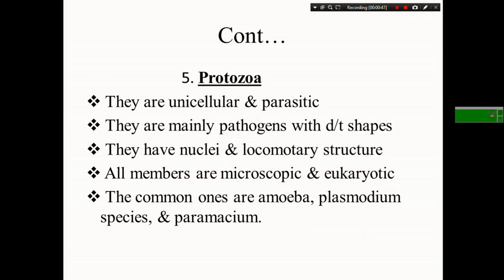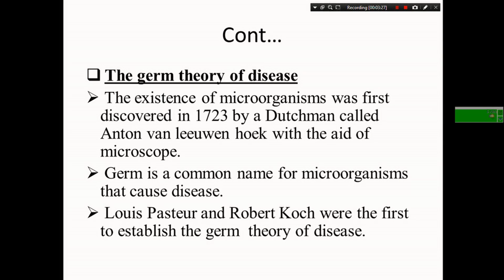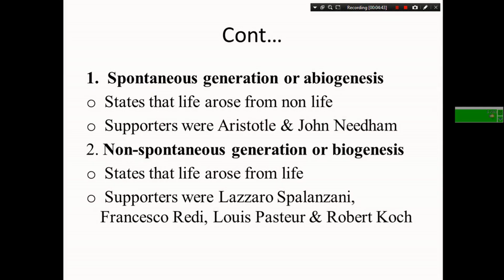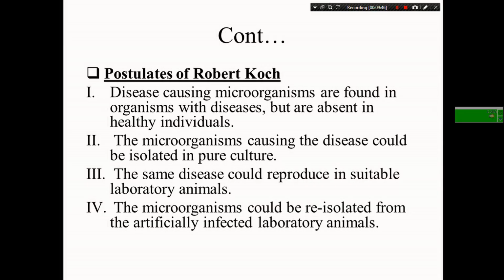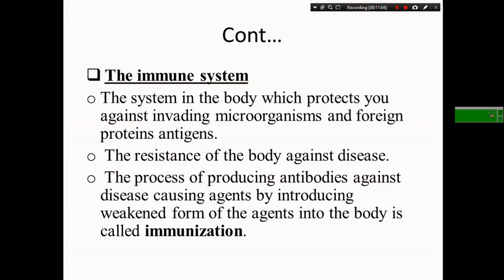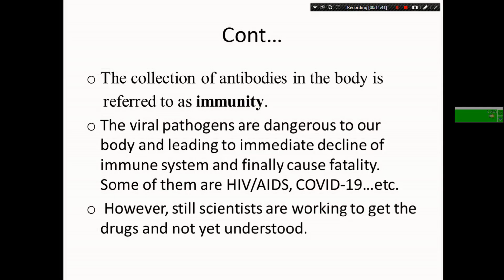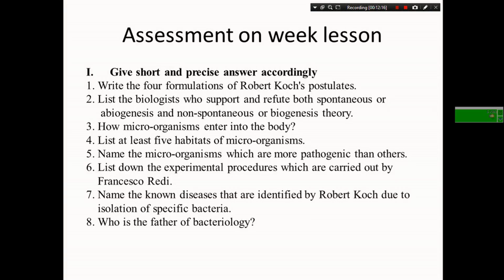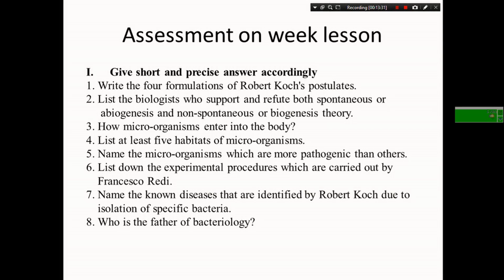The Germ Theory of Disease and Koch's Postulates | Grade 12 | Biology | Unit 1: Mirco-Organism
In this lesson, we study The Germ Theory of Disease and Koch’s Postulates in a clear and simple way for Grade 12 students.

You will learn:

What the Germ Theory of Disease explains

How micro-organisms cause infectious diseases

The contribution of scientists to Germ Theory

The four Koch’s Postulates

Importance and limitations of Koch’s Postulates

Real-life examples of diseases caused by micro-organisms

This lesson is explained using simple language, clear explanations, and exam-focused points, making it easy to understand without reading the textbook.
It is ideal for class learning, revision, and national exam preparation.

📌 Watch till the end to clearly understand how diseases are caused and identified.